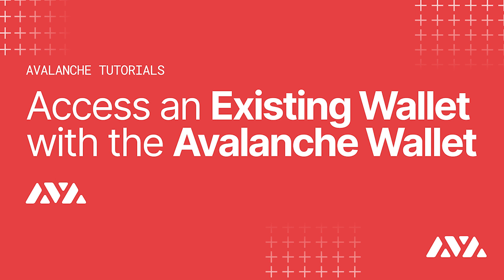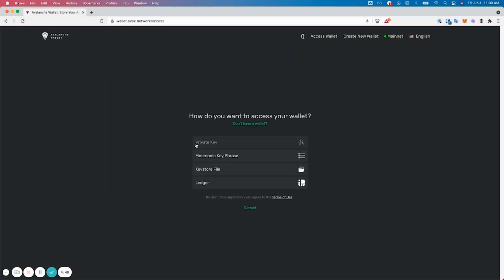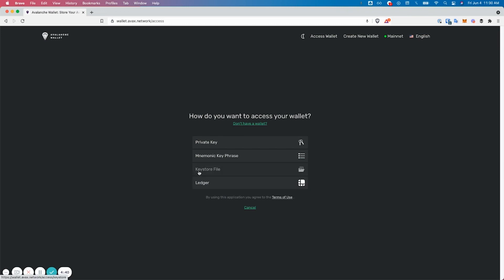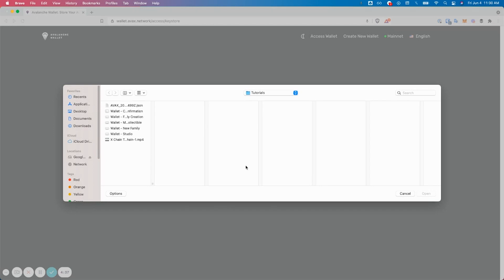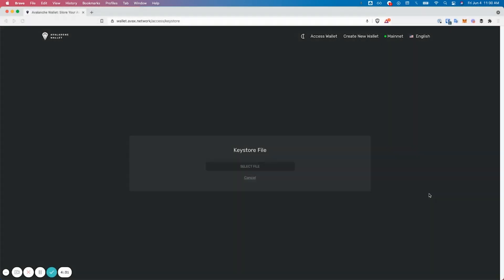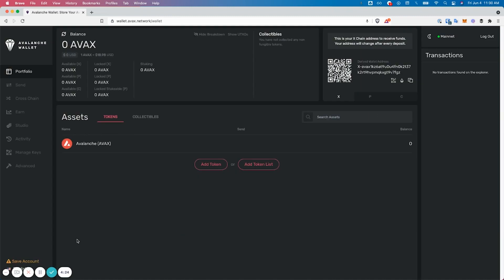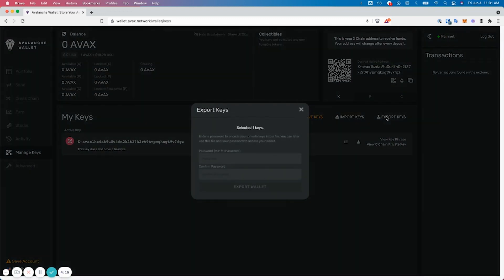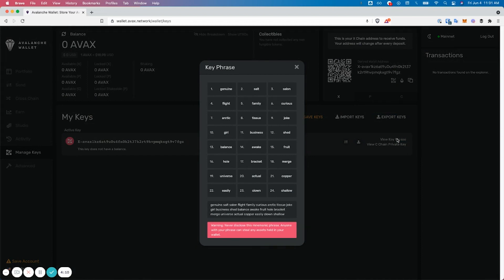Access an Existing Wallet with the Avalanche Wallet | Avalanche Tutorials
In this tutorial, we show how to access an existing wallet with the Avalanche Wallet